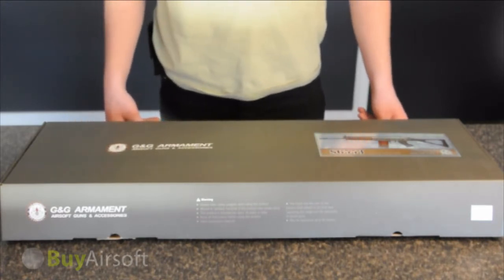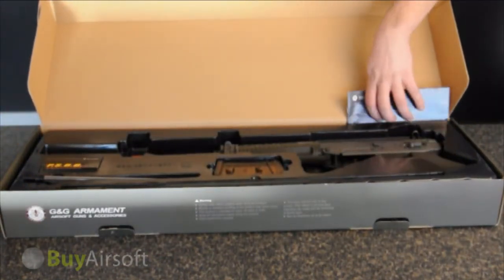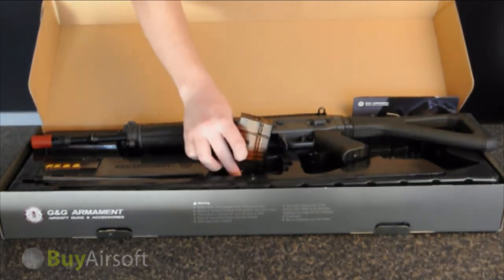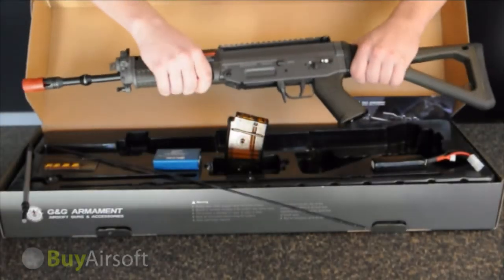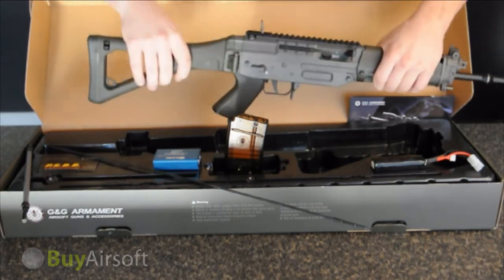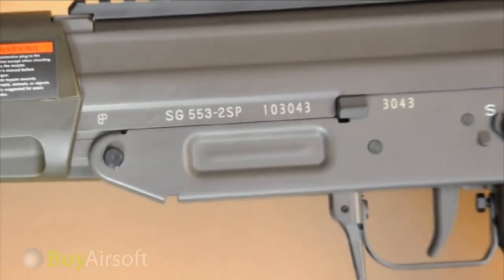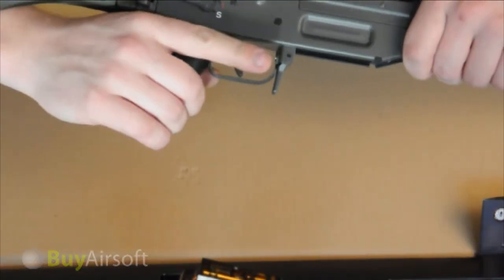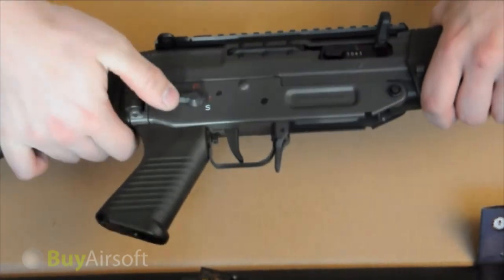BuyAirsoft.Ca - Sig 553 MAX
Our second unboxing video! This time we'll take a look at the Sig 553 MAX series rifle. This amazing rifle just arrived in our warehouse and we're excited to present it. Find out what's included in the box and watch a quick shooting demonstration.